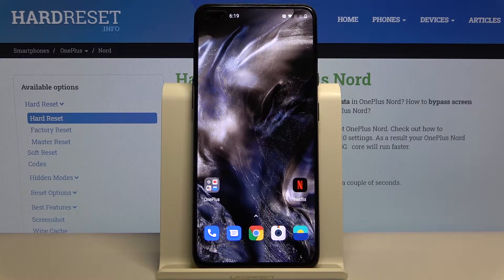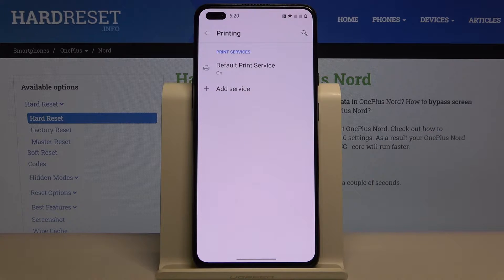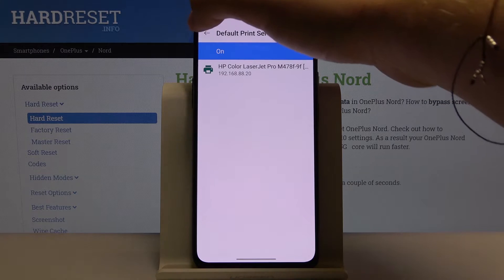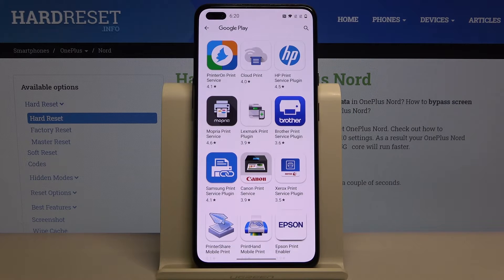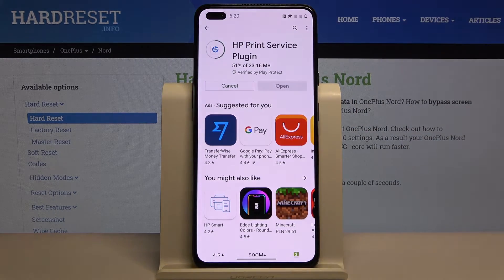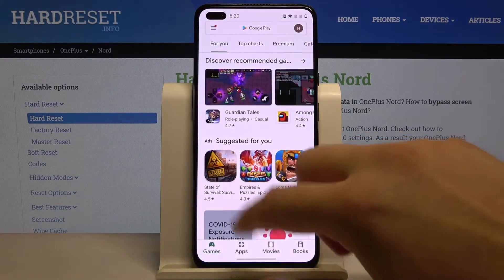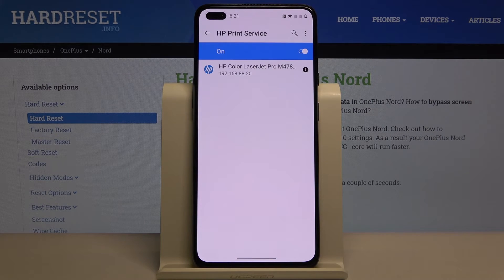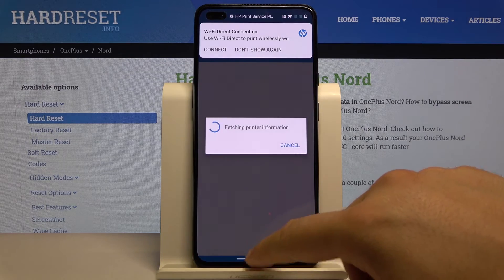How to Connect Printer to OnePlus Nord – Connection Settings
You don't need a computer to use a printer, because, in this tutorial, we would like to show you how to Connect a Printer to OnePlus Nord! After, creating a successful connection, you'll be able to choose a file on your smartphone and print it wireless! Just follow all steps and enjoy printing without turning on a computer.

How to connect printer in OnePlus Nord? How to activate printer in OnePlus Nord? How to print by using OnePlus Nord? How to allow printer settings in OnePlus Nord? How to use printer in OnePlus Nord?